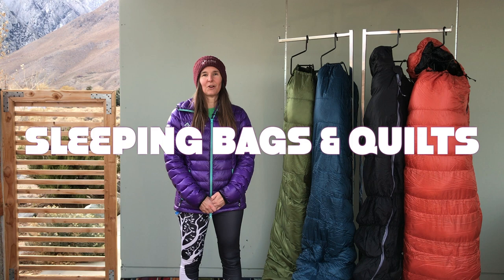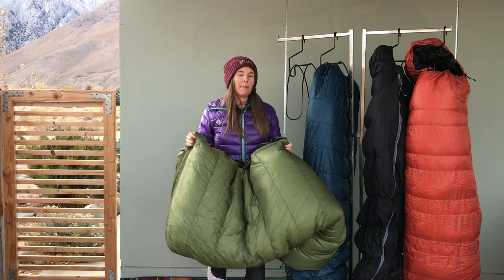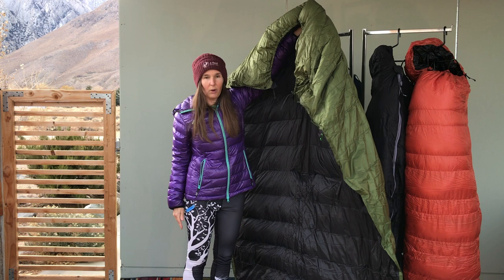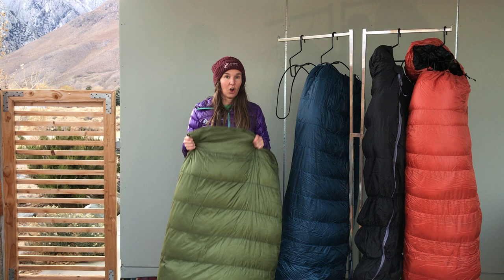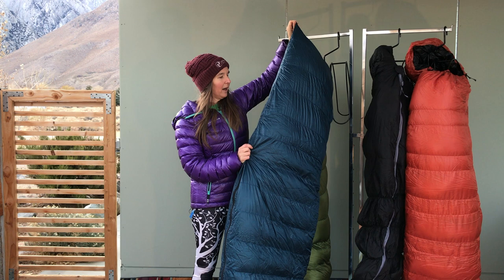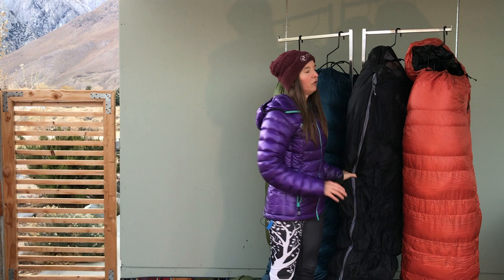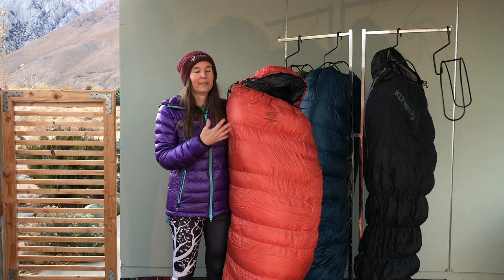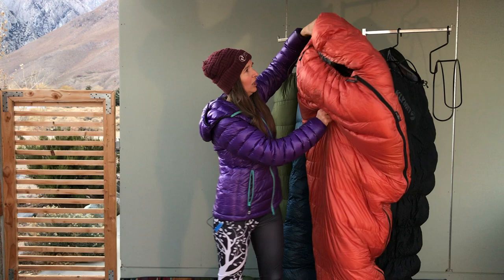CHOOSING SLEEPING BAGS & QUILTS | ULTRALIGHT BACKPACKING GEAR | 2 FOOT ADVENTURES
In this video, Mary will walk you through the differences between Sleeping Bags and Quilts. She will help you determine which one is right for you based on your individual needs. She will go over the pros and cons of sleeping bags and quilts. When selecting your ultralight backpacking gear it's important to choose the right gear so you are prepared for all conditions you might encounter on your backpacking trip.

2 Foot Adventures 0 degF Quilt: Coming Soon!